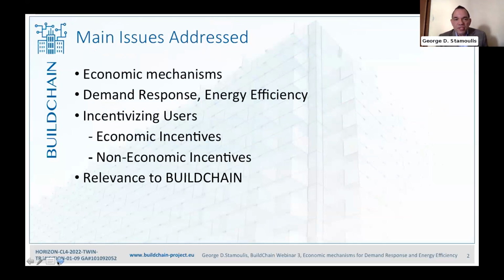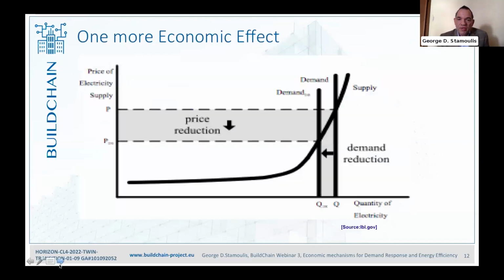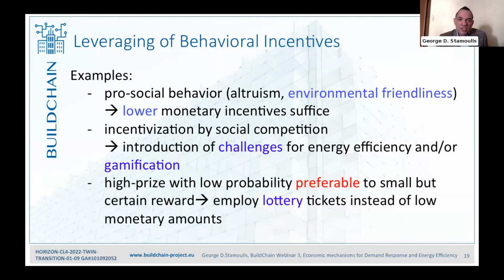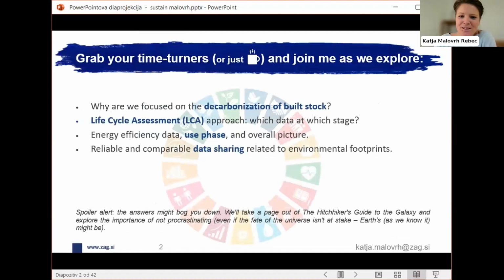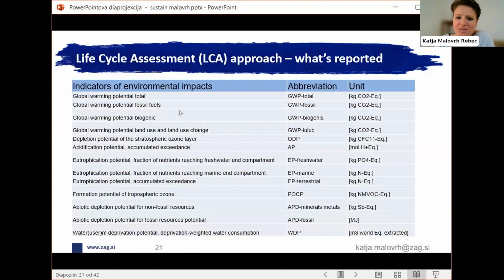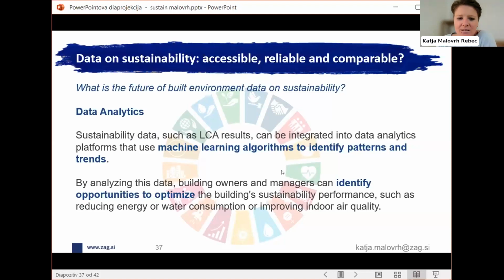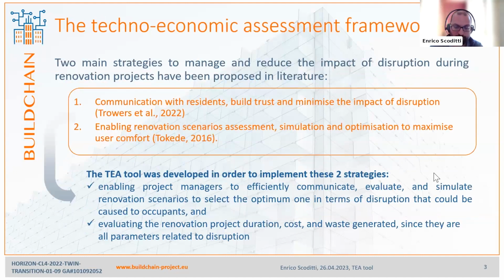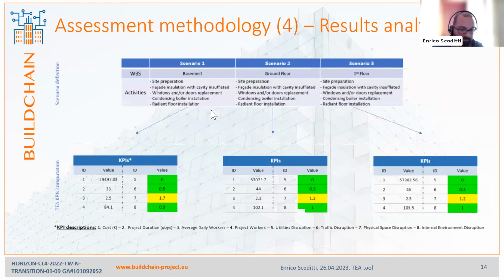Energy efficiency and sustainability of the built environment with the BUILDCHAIN system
The built environment is facing several critical issues that are affecting our economy, environment, and our social well-being. From climate change and greenhouse gas emissions to inefficient energy use and resident disruption, there is an urgent need to address these challenges and create a safer, more sustainable future.
To achieve this goal, stakeholders from across the built environment must come together to develop innovative solutions and implement effective strategies.
These include incentivizing energy efficiency and demand-side management, decarbonization, leveraging data and technology to optimize building performance, and fostering transparency and collaboration across the value chain.
Join us in this webinar to learn how through collective action and a commitment to sustainability, we can create a built environment that is resilient, equitable, and environmentally sustainable.

What is an economic mechanism?
How can users be incentivized for Demand Response and Energy Efficiency?
Why are we focused on the decarbonization of built stock?
Which data at which stage in the life-cycle assessment approach?
How to achieve reliable and comparable data sharing related to environmental footprints?
What is the TEA Tool and its benefits?
How to minimize occupants' disturbances and economic risks?